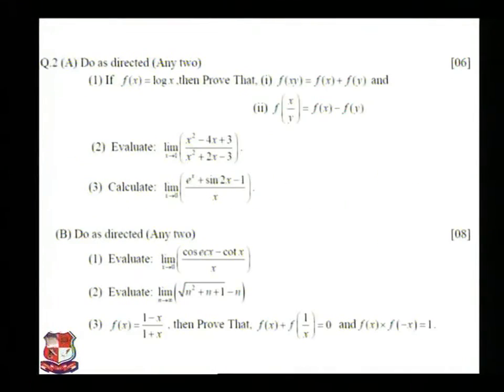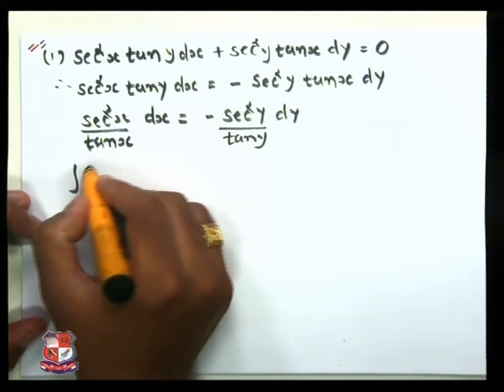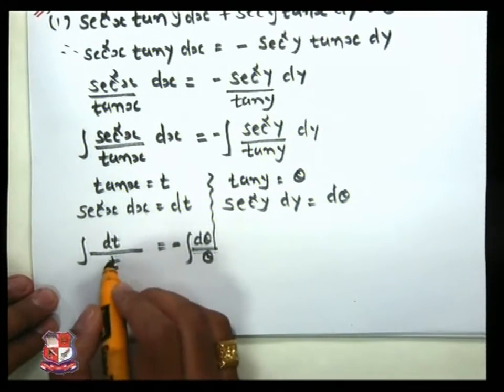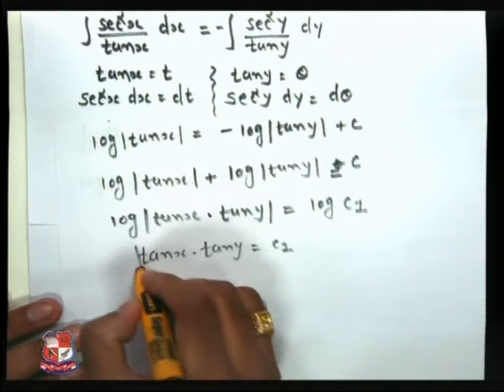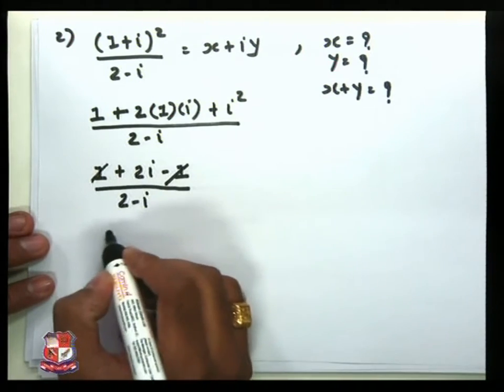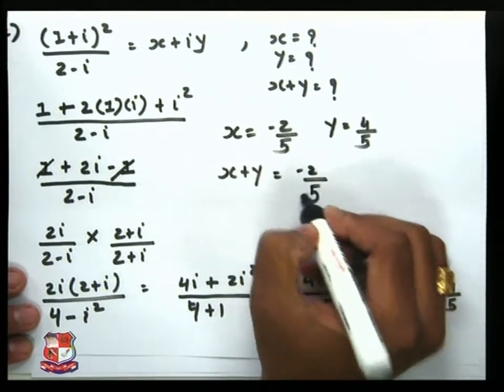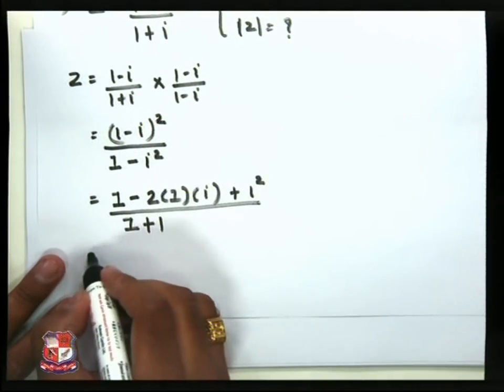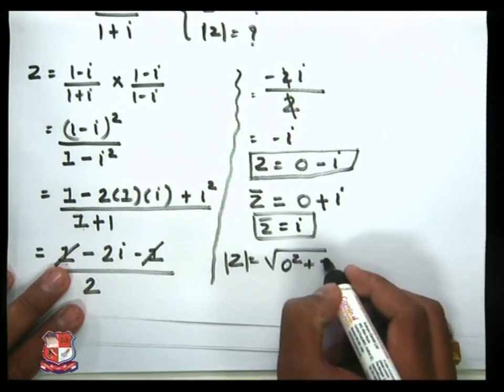Niraj Bhadresha Advanced Mathematics GTU Question Paper with Solution Exam December 2013 1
Niraj Bhadresha- Atmiya Institute of Technology & Science for Diploma Studies , Rajkot- Advanced Mathematics- GTU Question Paper with Solution Exam :December 2013.